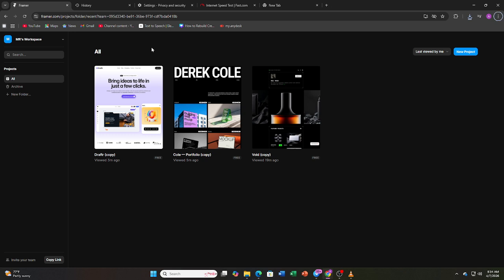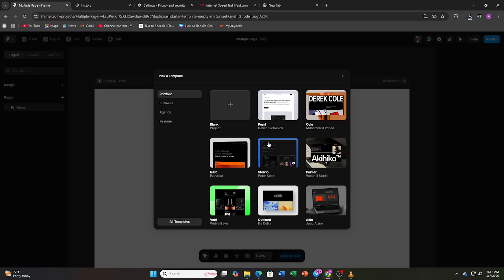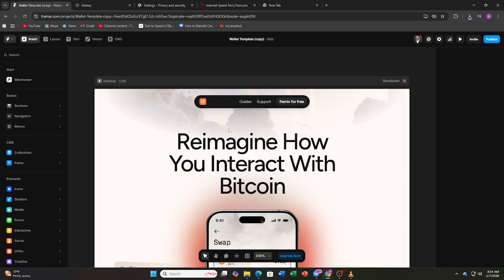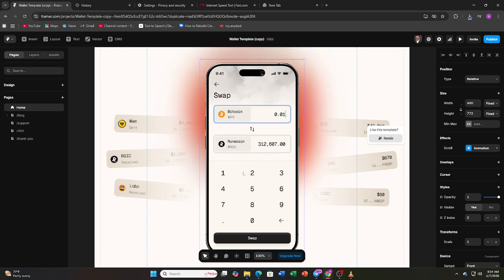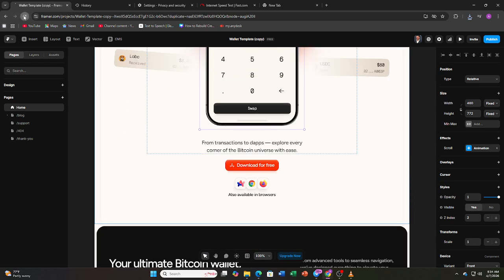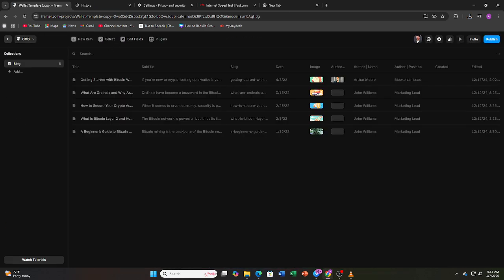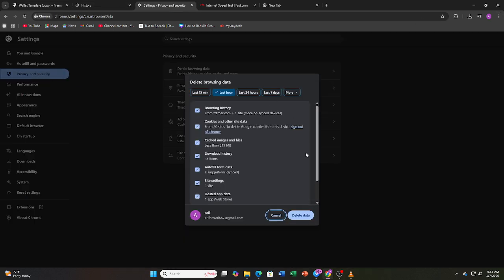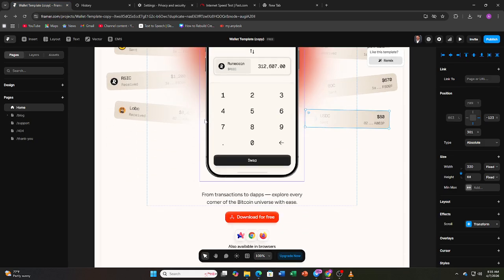How to Fix Framer Template Not Working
Is your Framer template not working? In this video, we show how to fix template issues step by step in 2026.

Learn how to solve problems like broken layouts, missing components, import errors, and compatibility issues. We also cover how to re-import templates, fix settings, and ensure everything works correctly.

👉 Watch now to fix Framer template problems and use your design without errors! 🚀